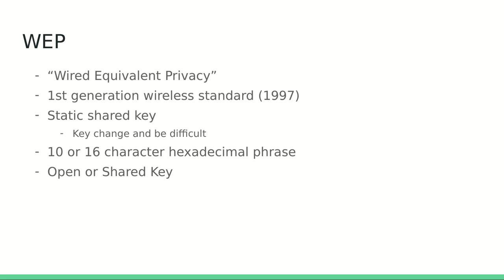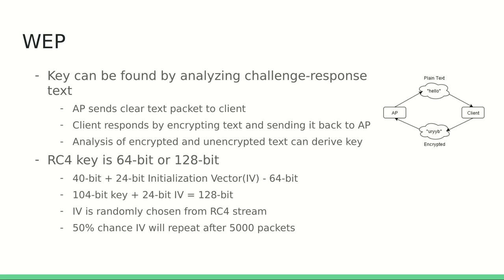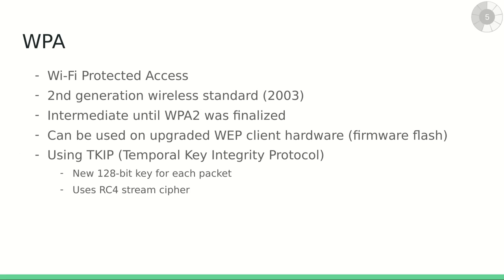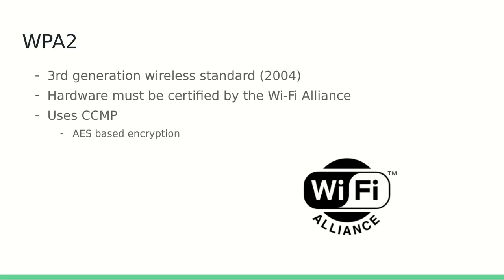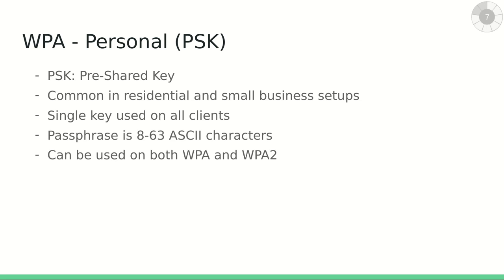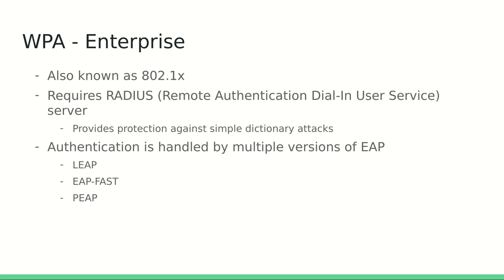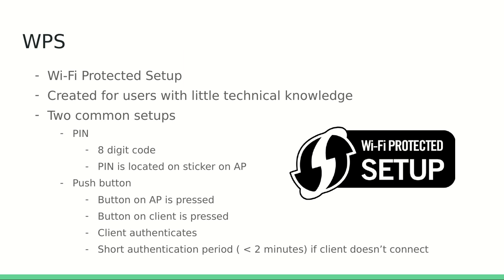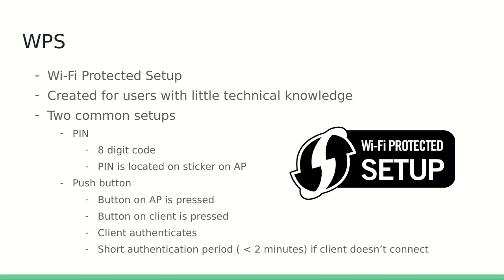Technical Briefing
Technical Briefing for ENGL4092